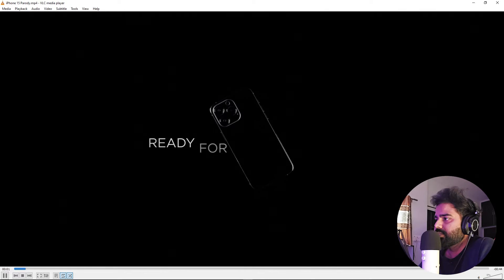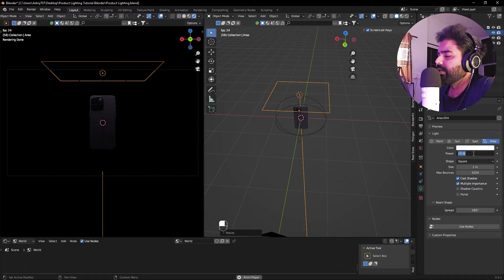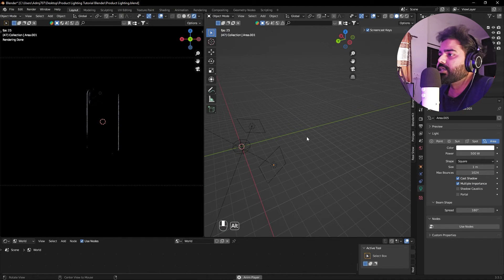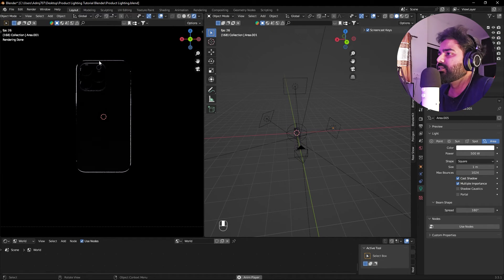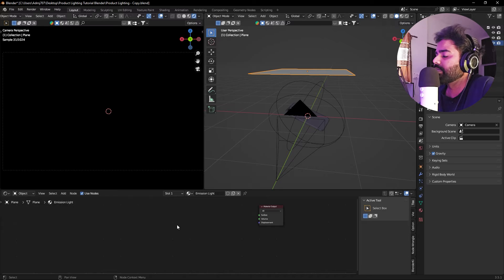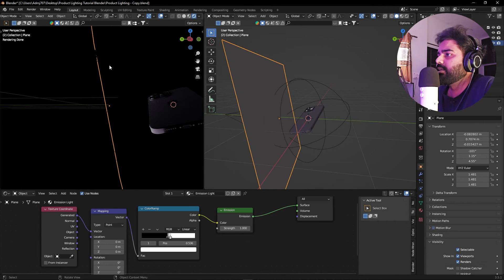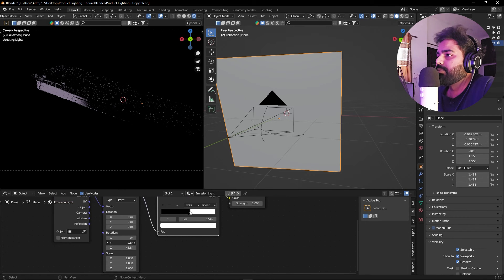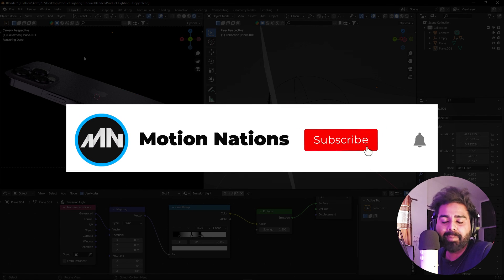Product Lighting Tutorial in Blender - Rim Light, Gradient Light in Blender 3D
In this, Blender 3D tutorial you will learn how to add professional lights to your product animations. We will discuss how to add rim light and to animate it. We will learn about Gradient lights how to create them and how to use them in Blender 3d.

Motion Nations